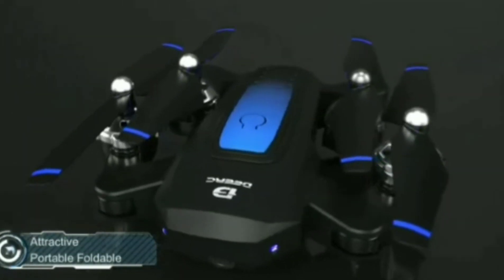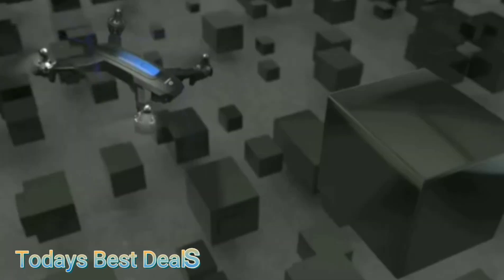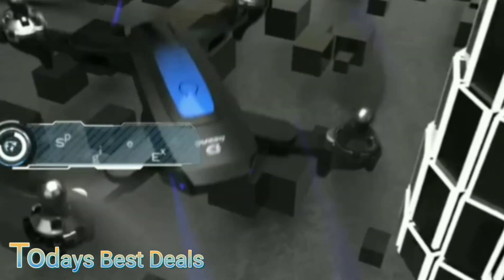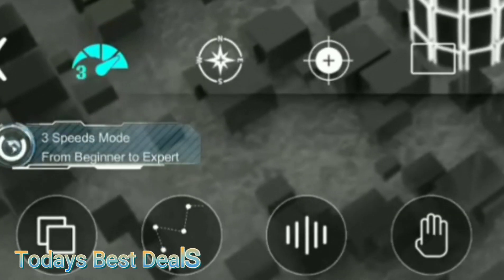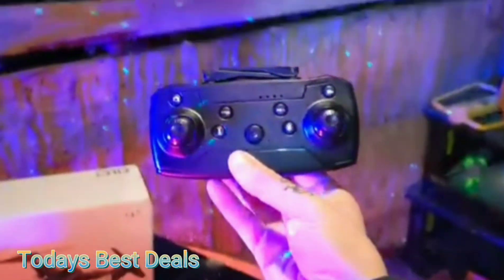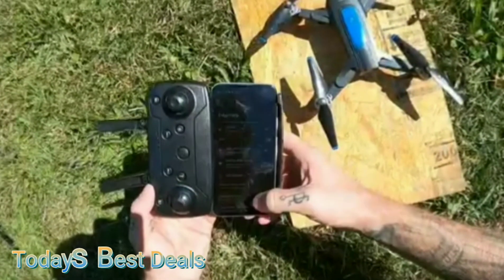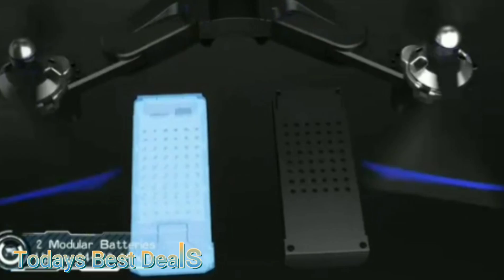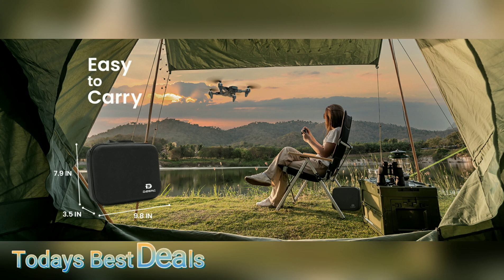The best selling drone on Amazon - drone with Camera 2K HD Video 2 Batteries and Carrying Case, RC 🚁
The best selling drone on Amazon - drone with Camera 2K HD FPV Live Video 2 Batteries and Carrying Case, RC Quadcopter for Kids and Adults, Gravity Control, Altitude Hold, Headless Mode,